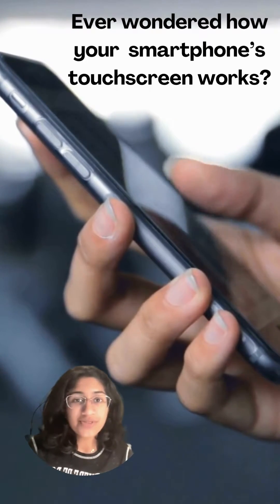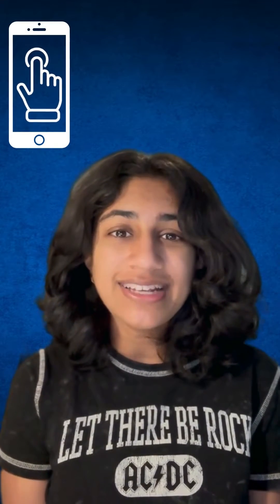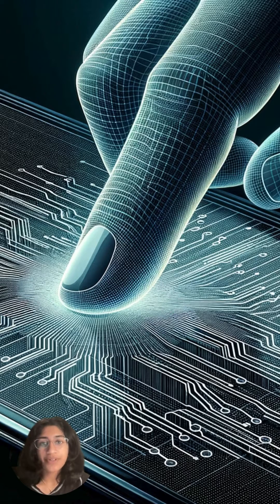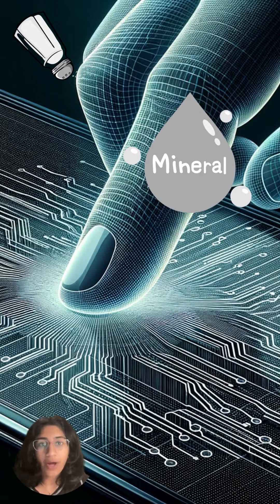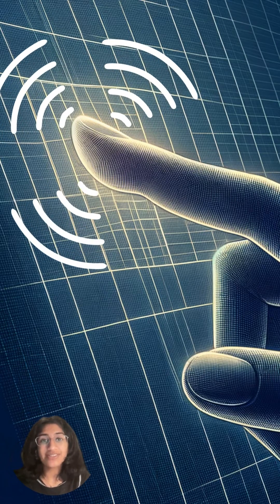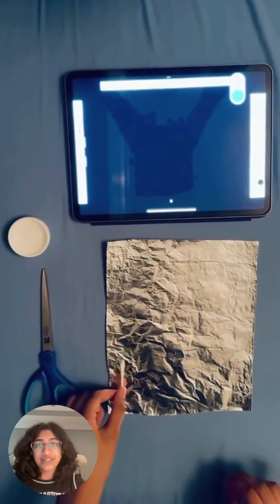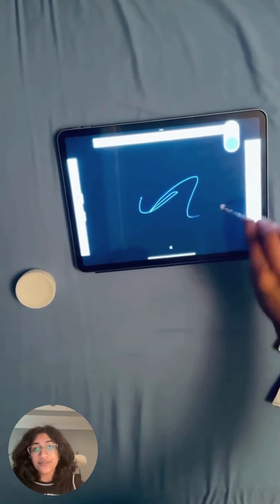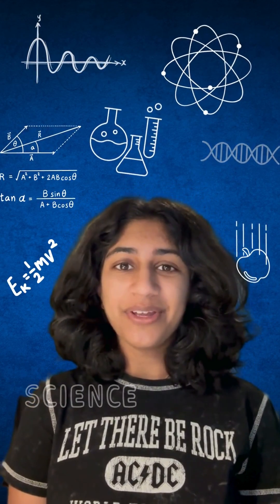Shreya Rao explains the science of touchscreens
This video delves into the science behind smartphone touchscreens - capacitive touchscreen technology. Through engaging explanations and two hands-on experiments, lets explore how these touchscreens use a grid of electrodes to create a continuous electrostatic field and a conductor to detect touch. This video demonstrates the principles of electrostatics and capacitance by showing viewers how to use everyday objects like balloons and DIY styluses to mimic the interactions between a finger and a touchscreen. The video aims to demystify the technology that turns simple finger taps into precise digital commands, encouraging viewers to stay curious and explore the science around them.